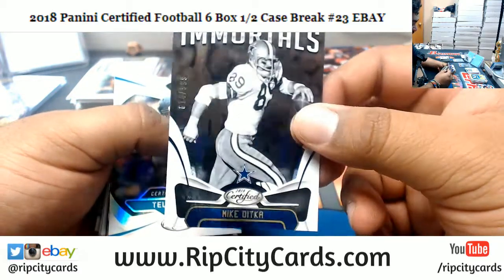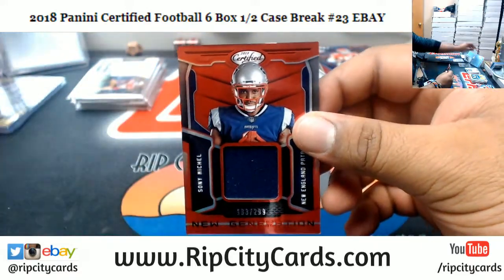2018 Certified Football 6 Box #23 EBAY